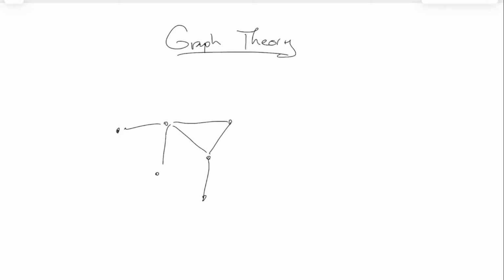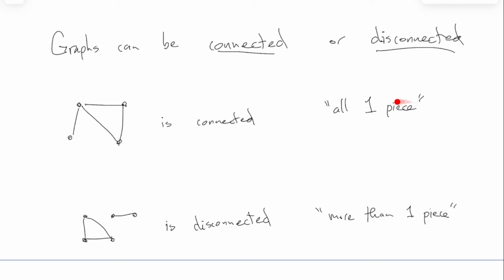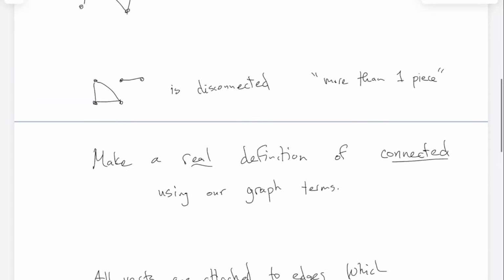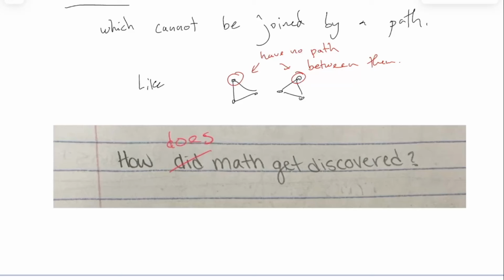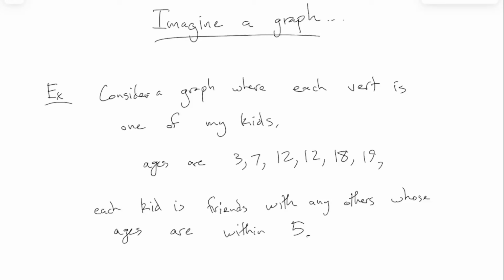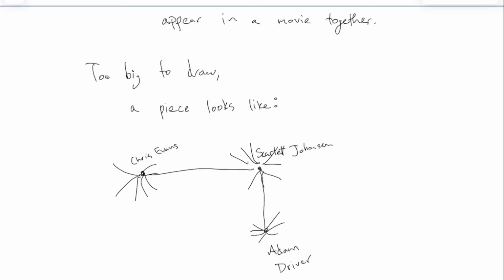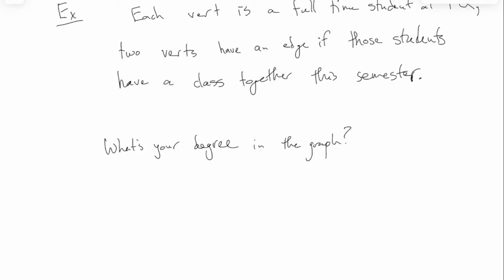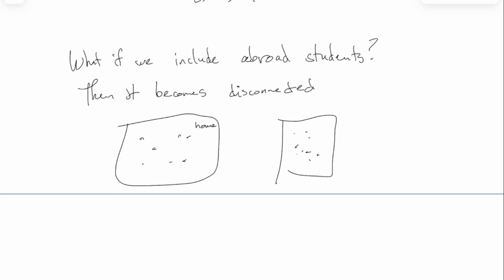Math Explorations, ep23: Graph theory (Oct 30, 2024)